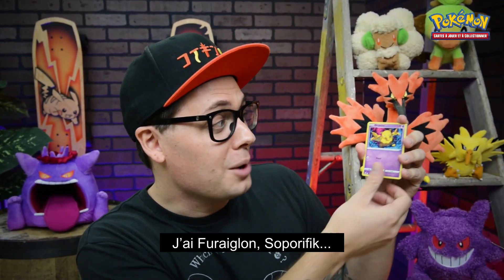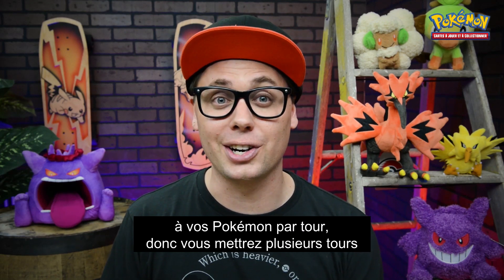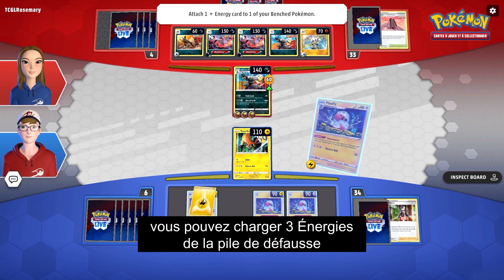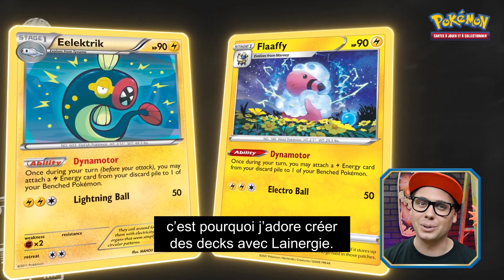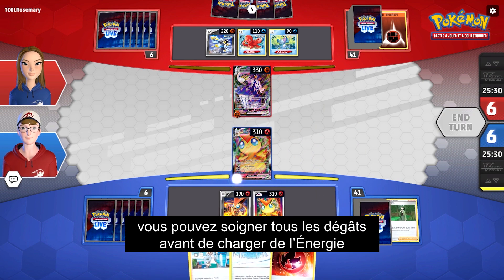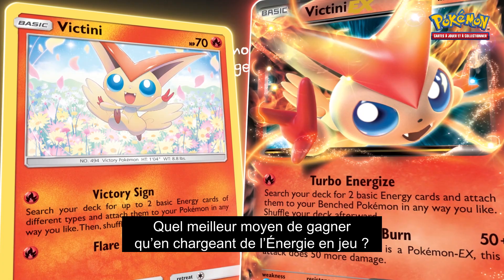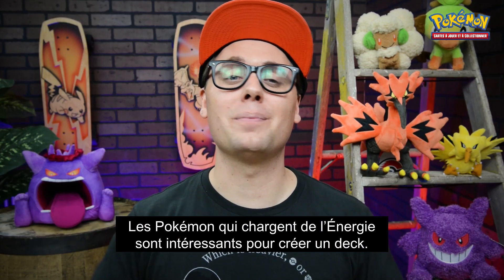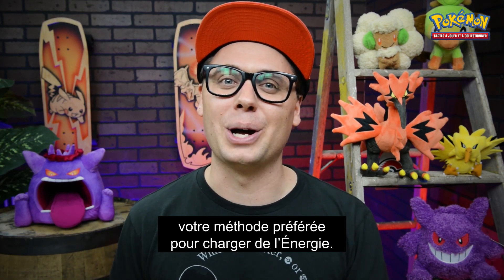Chargez votre Banc avec Lainergie ⚡ Académie Top Deck | JCC Pokémon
Certains Pokémon, Rayquaza-VMAX par exemple, ont besoin d’une source constante d’Énergie pour garder assez de puissance pour infliger des K.O. Heureusement pour nous, il existe un certain nombre de moyens de maintenir ce flot d’Énergie. Rejoignez Andrew Mahone pour vous recharger avec Lainergie.